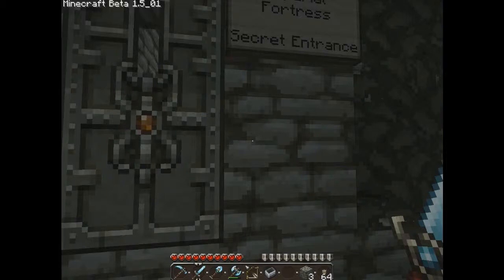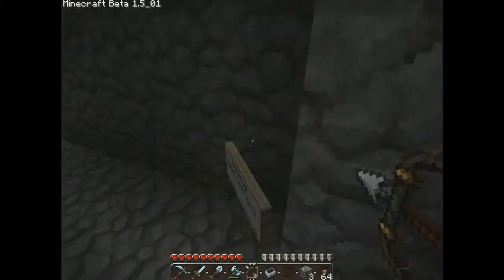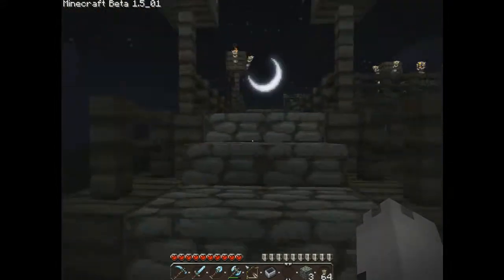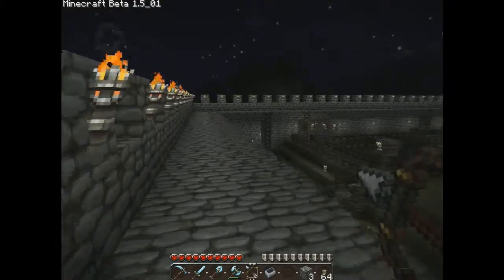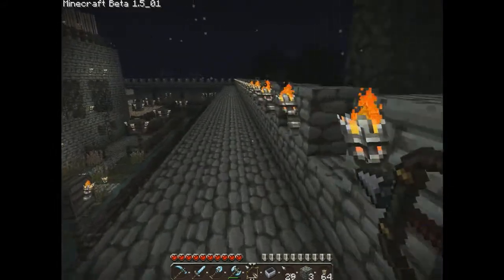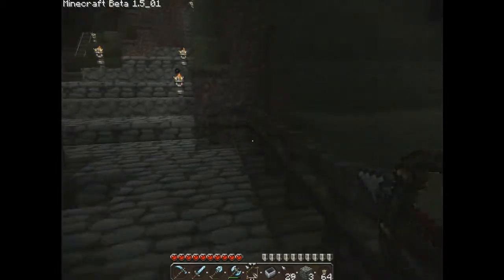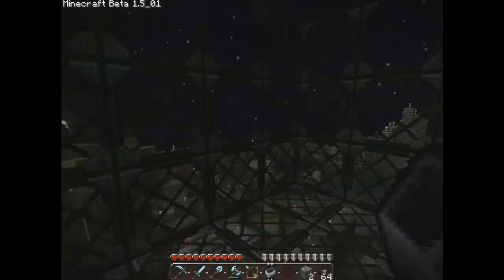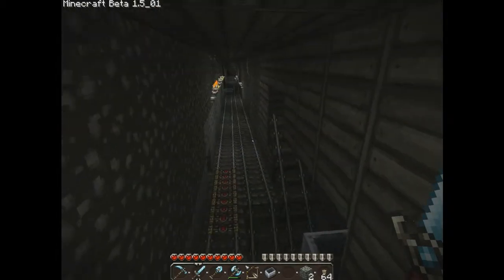Minecraft House Update (5-12-11)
Sorrys That This Wasn't Up On Thursday. :P